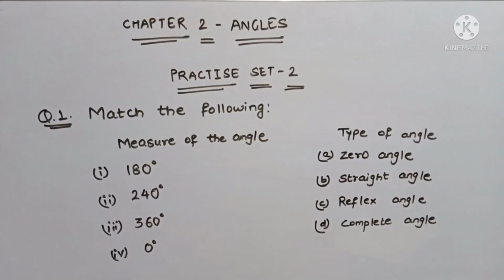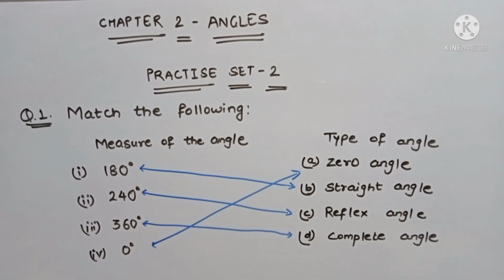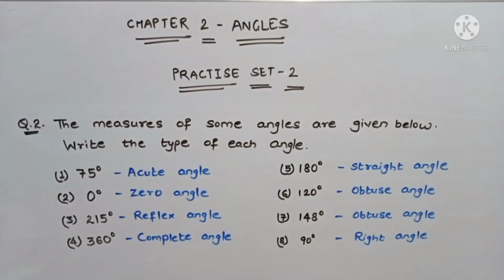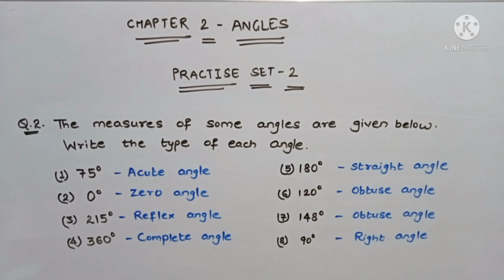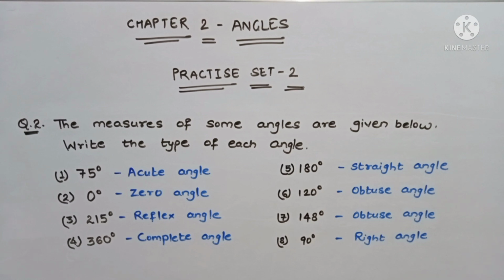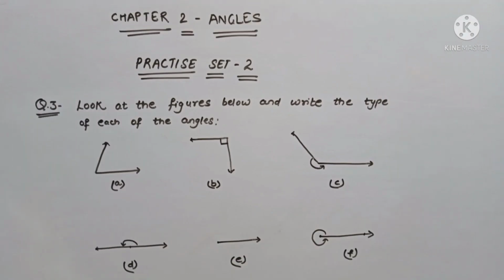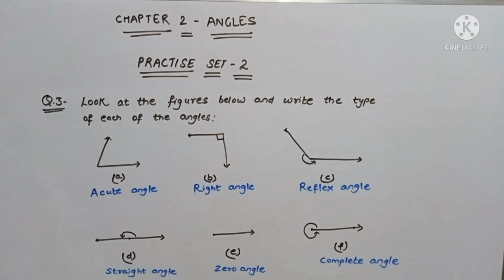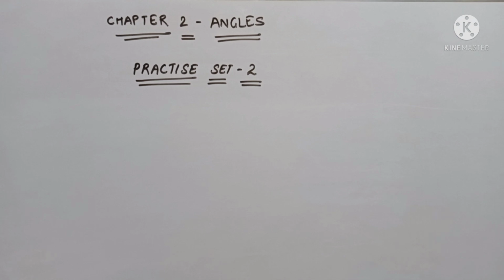Part One - Chapter 2 - Easy Solutions - Question and Answers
Part One - Chapter 2 - Angles - Question and answers, Practise set soltuions